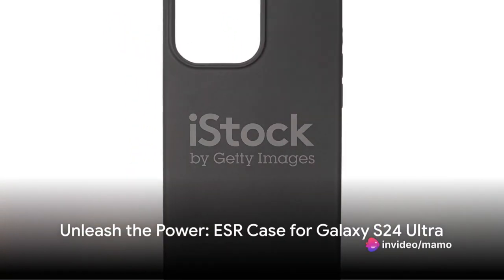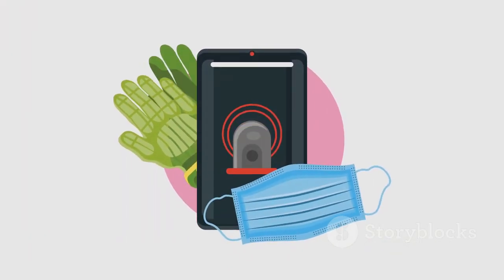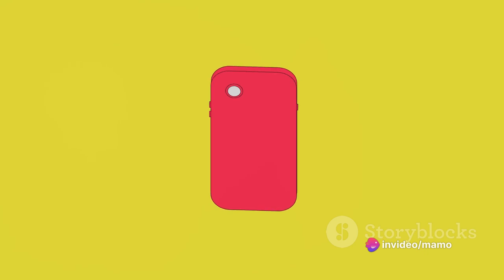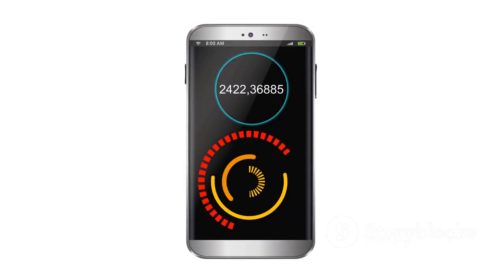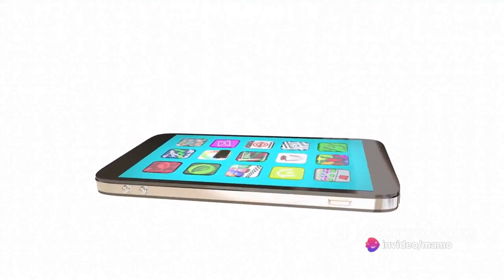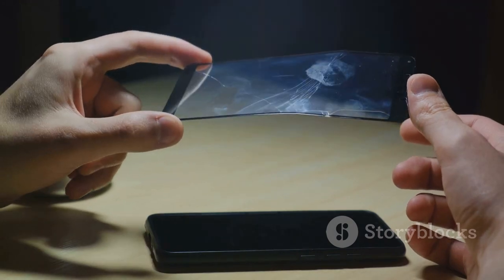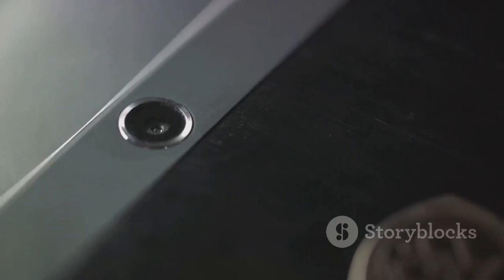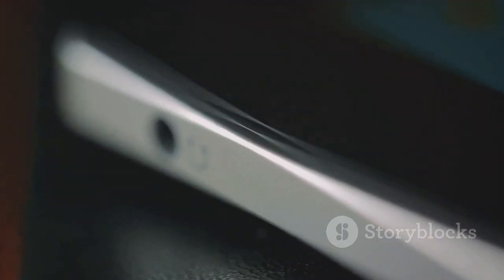esrabilgic for Samsung Galaxy S24 Ultra Case with Kickstand, Compatible with MagSafe, Magnetic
@ESR for Samsung Galaxy S24 Ultra Case with Kickstand, Compatible with MagSafe, Magnetic Case for Samsung Galaxy S24 Ultra, 3 Stand Modes, Military-Grade...

Unleash the Power: ESR Case for Galaxy S24 Ultra by mamo's Workspace

OUTLINE:

00:00:00 Unleash the Power: ESR Case for Galaxy S24 Ultra